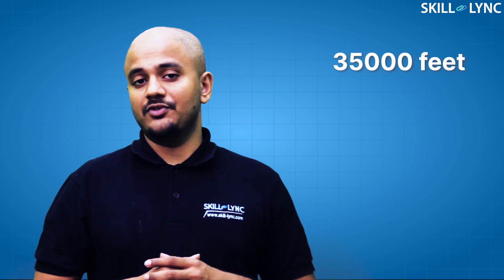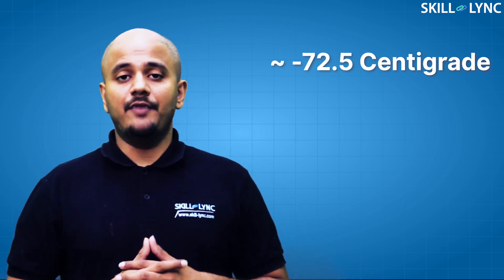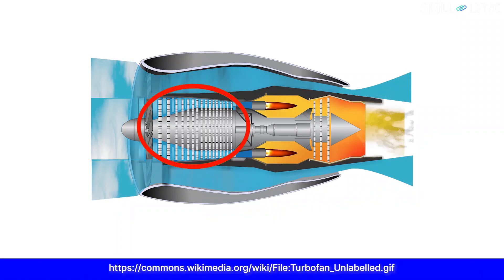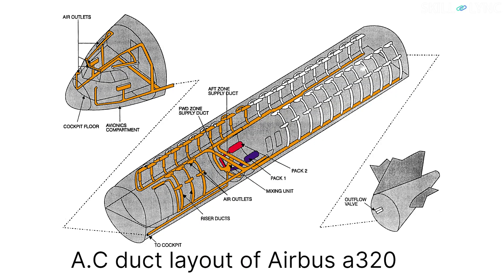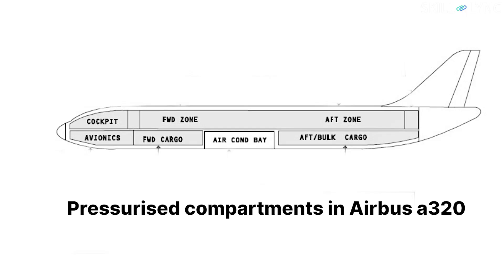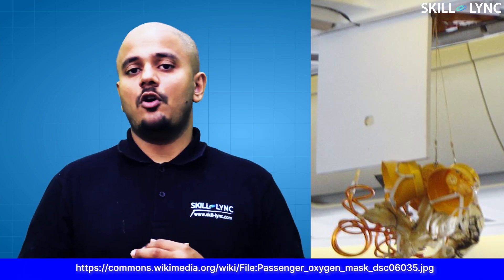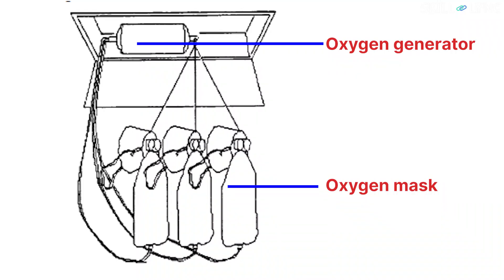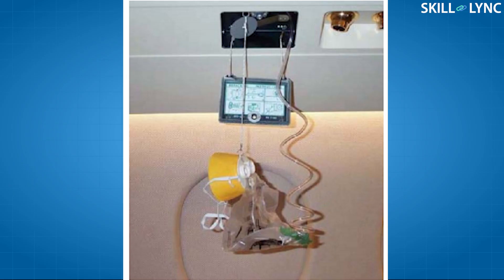How is Cabin pressure maintained in an aircraft? Skill-Lync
Modern Commercial aircraft travel at altitudes of 35,000 feet. Humans can’t survive let alone travel at these altitudes. In this video we discuss how this done possible and also discuss what safety precautions are in place should the worst happen.

About Skill-Lync